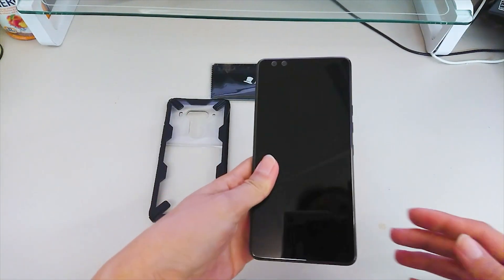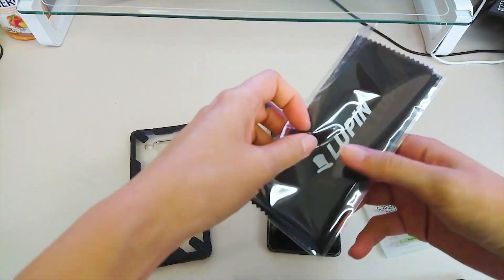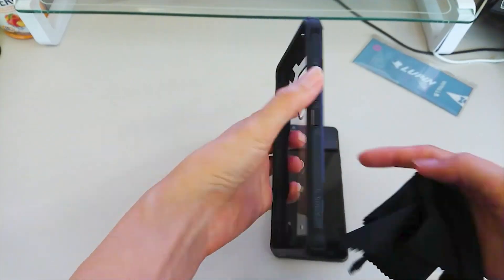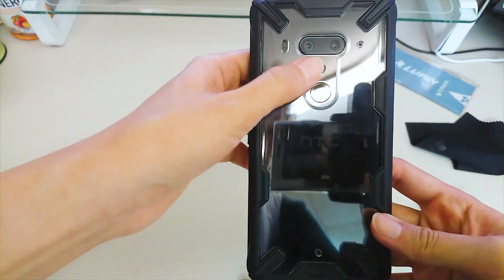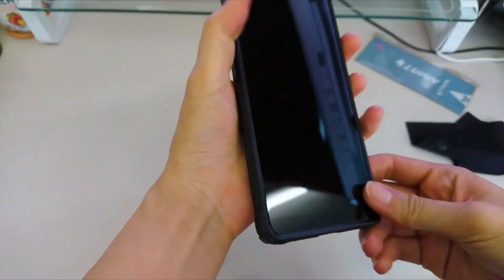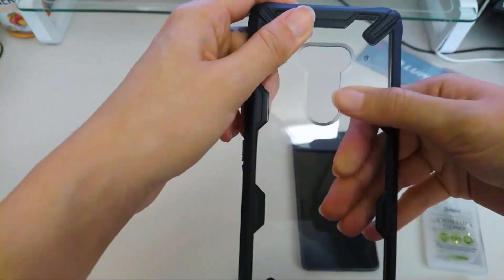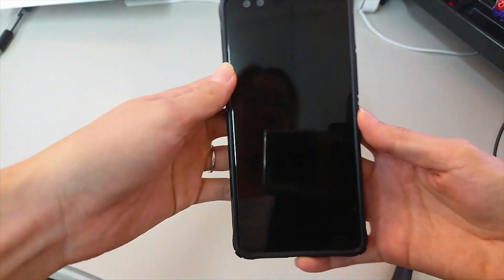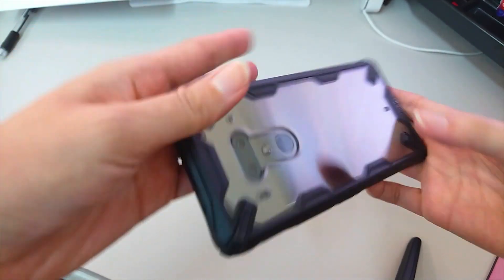Best Case for HTC U12 Plus - Ringke Fusion X / Drop Test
Looking for HTC U12 Plus case? Ringke Fusion X offers military grade protection!

Ringke Fusion X